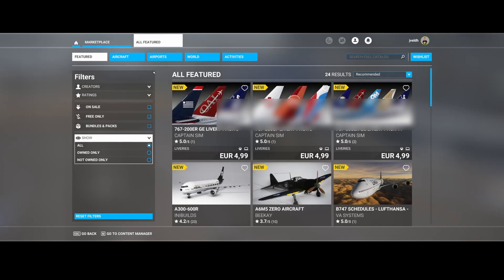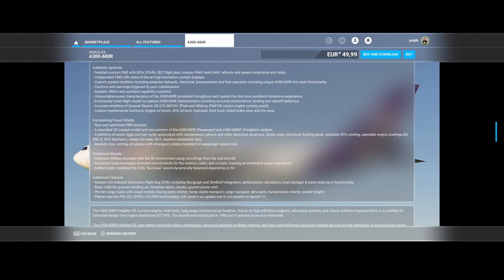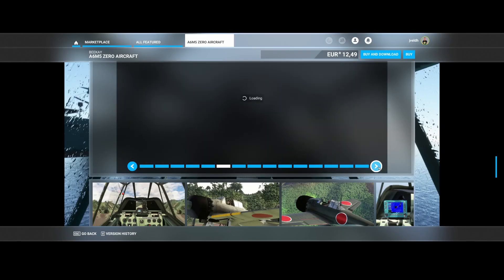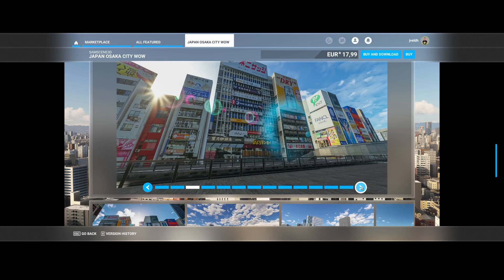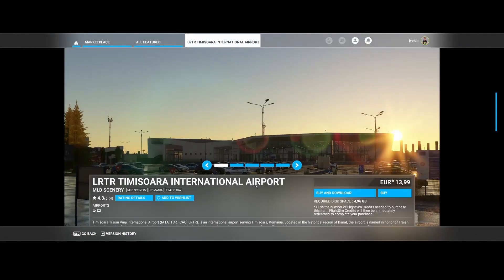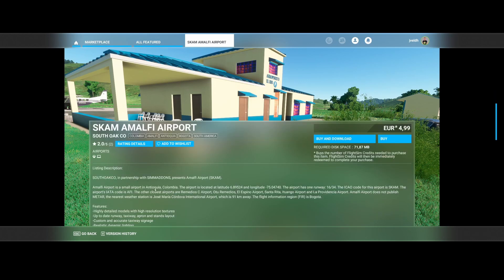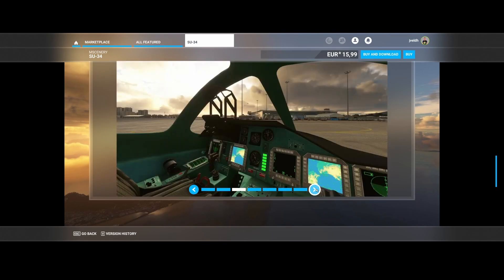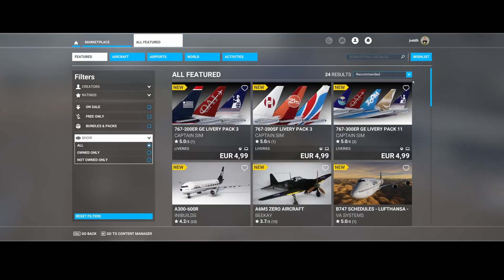Flight Simulator 2020 - MSFS Update - What's new in the marketplace - week 6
In this video we will look at the latest additions to the MSFS 2020 marketplace this week. This week multiple livery packs and several new airports are the categories which are presented the most. Besides this a small number of new aircrafts have been made available as well as some scenery optimization packs and as a bonus some mission packs